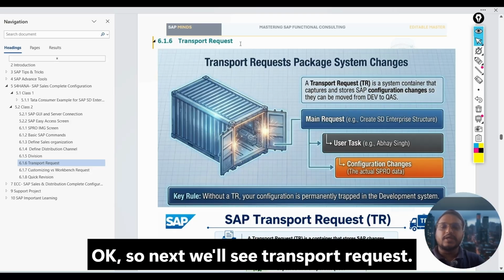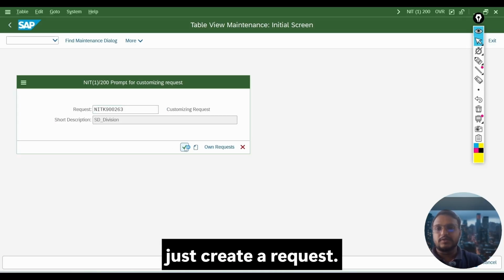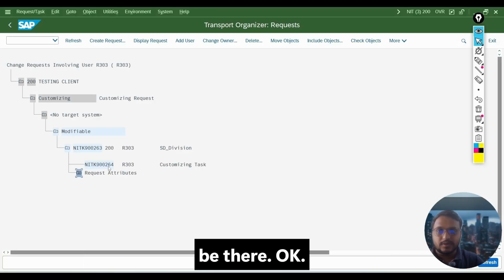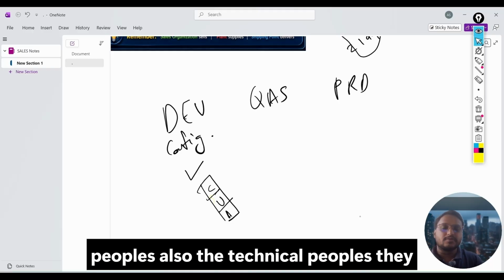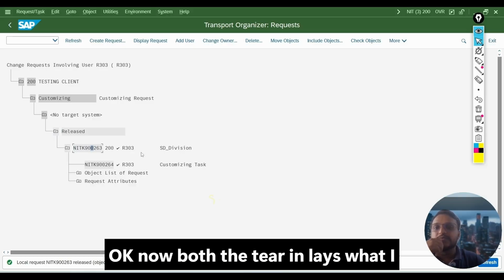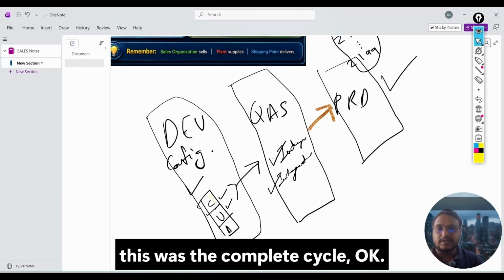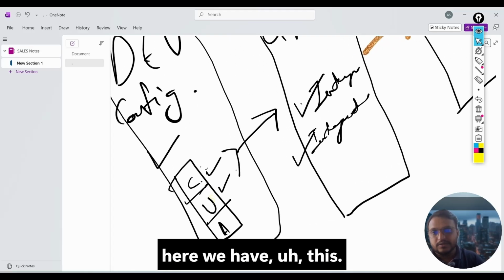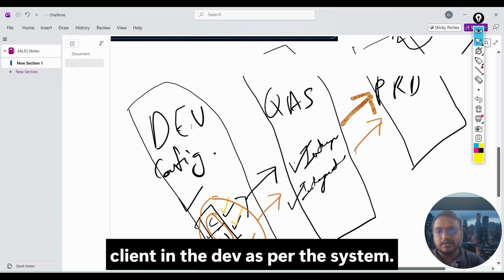Before Creating a Transport Request, Know These Important Concepts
SAP Transport Request Explained | Parent–Child TR, Customizing vs Workbench & Complete Process

More eye-catching title options
How Transport Requests Work in SAP | Complete TR Process Explained
SAP TR Explained from Scratch | Parent TR, Child Task & Real-Time Movement
Every SAP Consultant Must Understand Transport Requests
Customizing vs Workbench TR in SAP | Complete Practical Explanation
SAP Transport Request Lifecycle | DEV to QAS to PRD Explained
How to Create Your First Transport Request in SAP S/4HANA
SAP TR Naming, Parent–Child Concept and Transport Movement Explained
Best choice for your video

YouTube Description

Are you confused about how Transport Requests work in SAP?

In this detailed video, I explain the complete Transport Request process—from creating your first TR to moving configuration and development changes across the SAP landscape.

You will understand not only how to create a Transport Request, but also the correct logic behind its description, the parent–child structure, Transport Request types and the real-time movement of changes.

✅ What is a Transport Request in SAP?
✅ Why Transport Requests are required
✅ How to create your first Transport Request
✅ How to write a clear and meaningful TR description
✅ Importance of following a proper TR naming convention
✅ Parent Transport Request and child task concept
✅ How configuration changes are captured
✅ How multiple users can work under the same Transport Request
✅ Releasing the child task before the parent request
✅ Customizing Request versus Workbench Request
✅ Client-dependent versus cross-client changes
✅ How changes move from DEV to QAS and PRD
✅ Real-time Transport Request movement process
✅ Important precautions before releasing a TR
✅ Best practices every SAP consultant should follow

Simple SAP Transport Flow

DEV → QAS → PRD

The consultant performs configuration or development in the Development system.
SAP records the changes in a task under a Transport Request.
The individual task is released first.
The main Transport Request is released after all required tasks are completed.
The Transport Request is imported into the Quality system for testing.
After successful testing and approval, it is moved to Production.
Parent TR and Child Task Concept

A Transport Request may contain one or more individual tasks assigned to different users.

The individual user task can be considered the child task, while the main Transport Request acts as the parent request.

Before releasing the main Transport Request, all included tasks should normally be reviewed and released.

Customizing Request vs Workbench Request
Customizing Request

Generally used for functional configuration changes that are:

Client-dependent
Created through SPRO or configuration activities
Maintained for a specific SAP client
Workbench Request

Generally used for repository or development changes that are:

Cross-client
Related to ABAP programs, tables, classes, function modules or repository objects
Relevant across clients in the same SAP system

The correct Transport Request type depends on the object and the type of change being recorded.

Important TR Description Example

Instead of using an unclear description such as:

“Configuration Changes”

Use a meaningful description such as:

“SD – Define Sales Organization for New Business Unit – CR12345”

A useful Transport Request description may include:

Module + Change details + Business purpose + Ticket/Requirement number

This helps consultants, testers, Basis teams and auditors identify the purpose of the Transport Request.